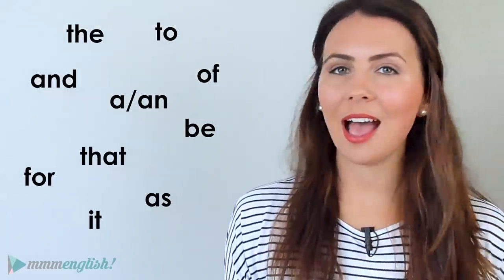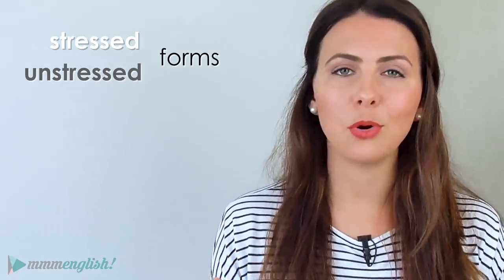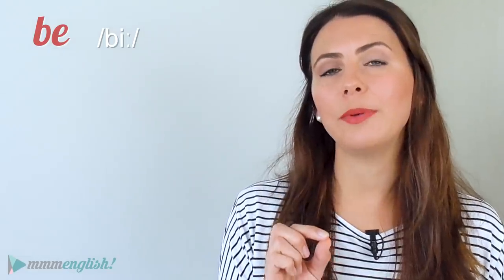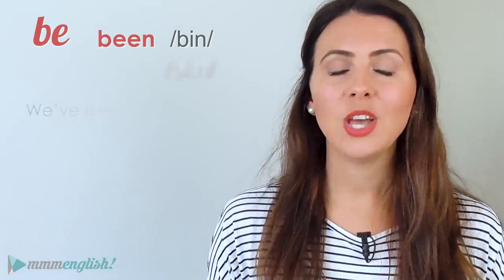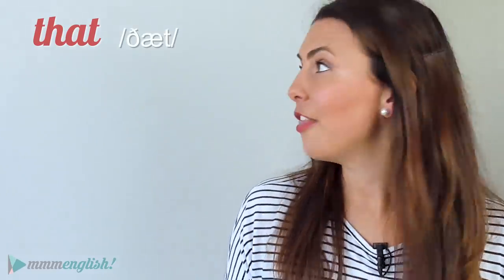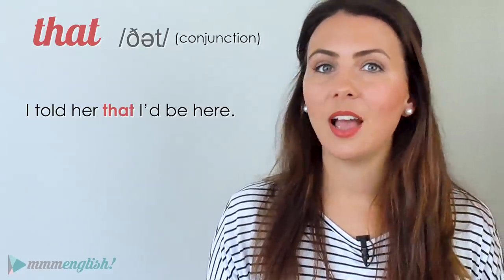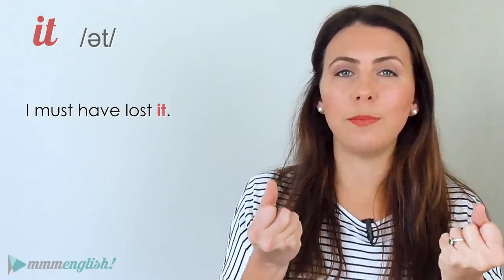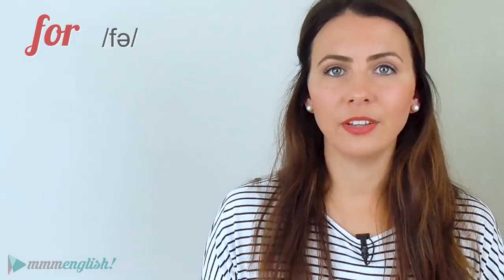10 Common Words To Sound Natural! 👄 English Pronunciation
Improve your English speaking skills by imitating a native English speaker! mmmEnglish online courses

OK, here we go! In this English pronunciation lesson, I'll show you how to naturally pronounce 10 of the most common English words. This lesson is going to help you sound natural when you speak... Like a native English speaker!  We'll go over:
the
be
to
of
and
a/an
that
as
for

Practise with me to improve your pronunciation and sound more natural when you speak English!!

My video lessons are created to help English learners to improve their pronunciation and speaking skills. Please note that the pronunciation of some of these words differs between English accents. I speak with an Australian English accent 🙂

Use code👉🏼 TRYNOW15
7-Day money back guarantee

English Tools I recommend!

Do your friends a favour and help to translate this lesson into your native language! Contribute subtitles translations here: